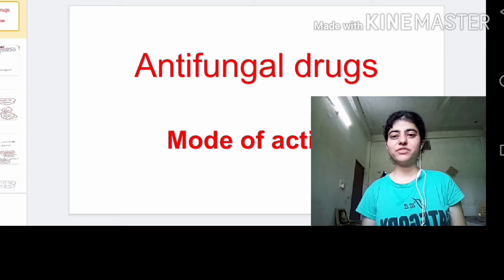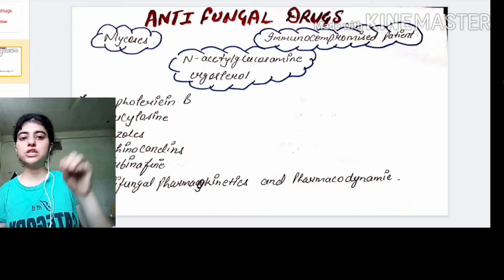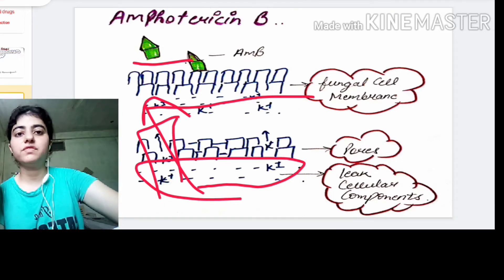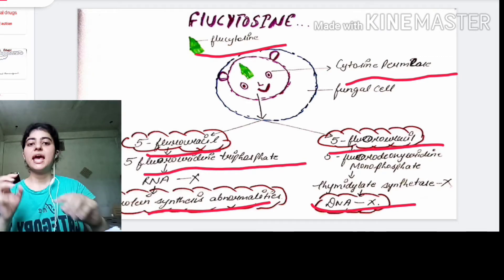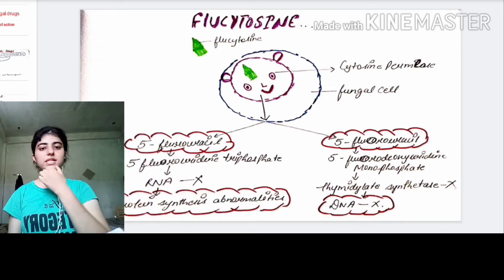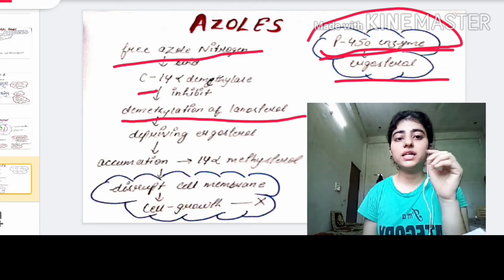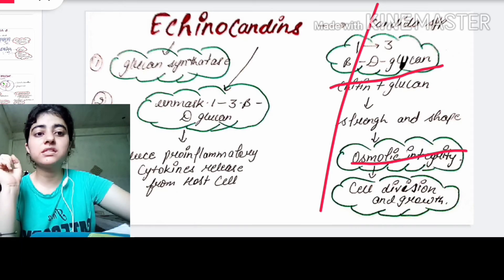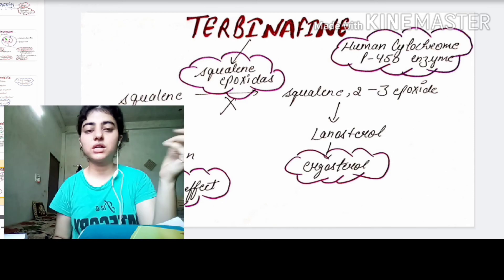Antifungal drugs ---mode of infection.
In this lecture we are going to learn about the antifungal agents .

Hope you grab all the knowledge.

Thankyou
Play microbiology